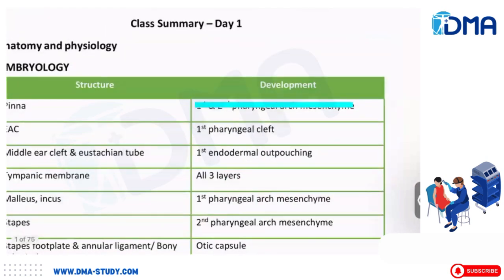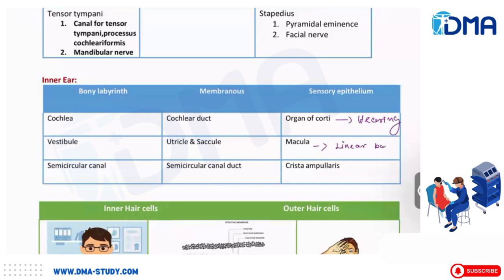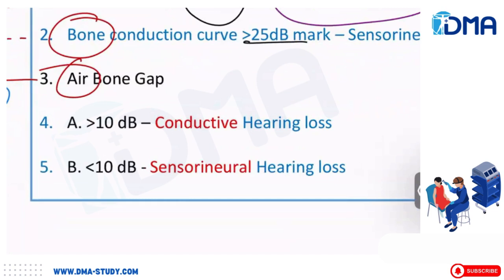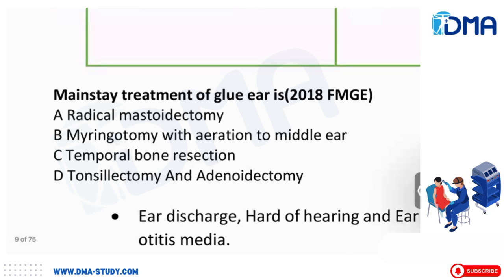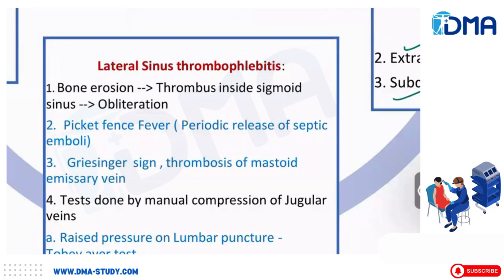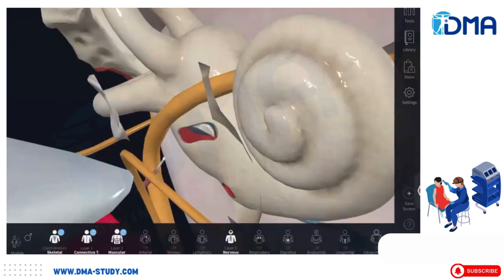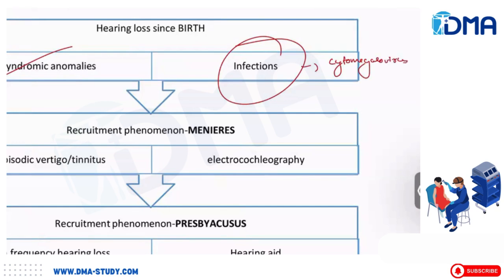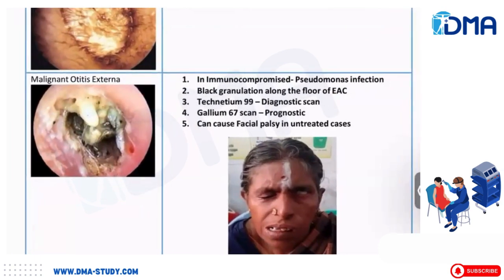FMGE ENT Part-1 | Last Minute Booster | Most expected topics | DMA Chennai